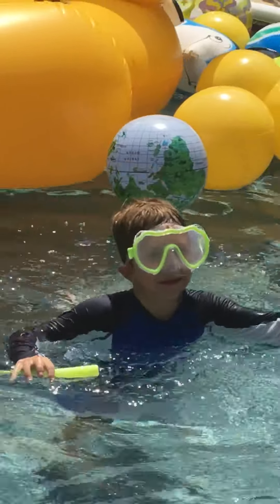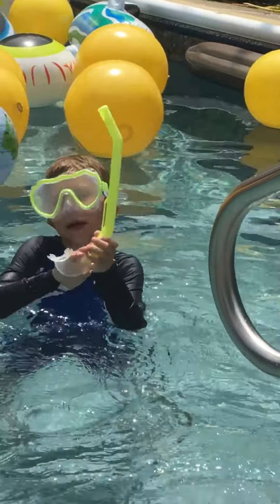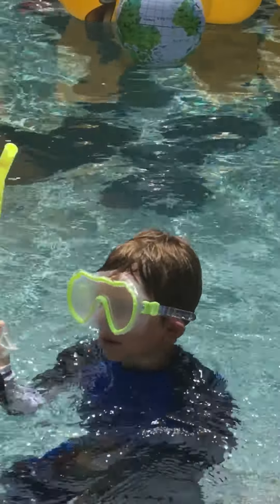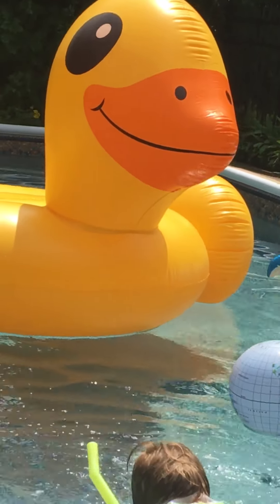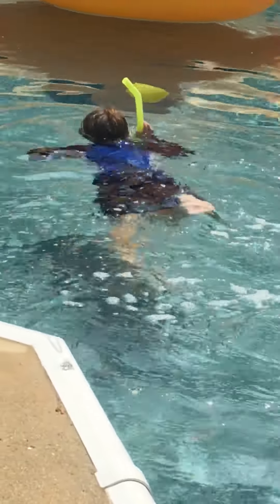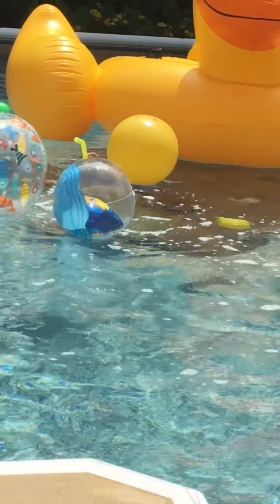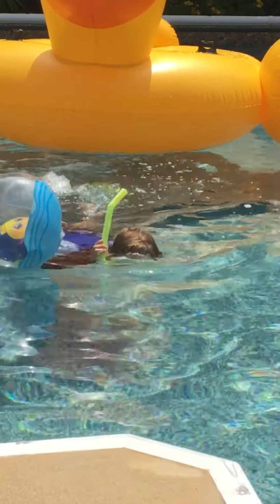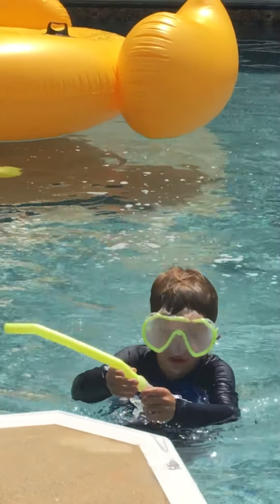I Learned How to Dive